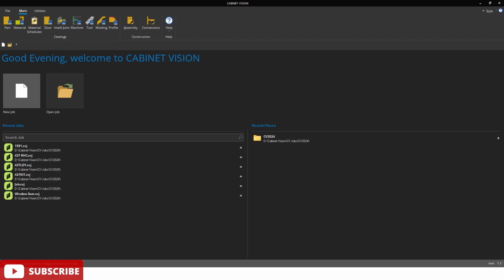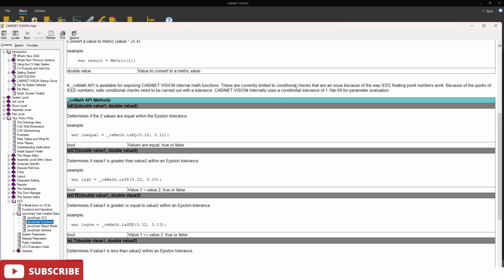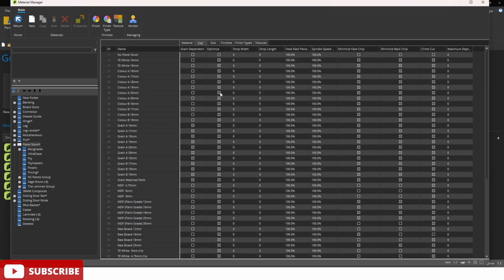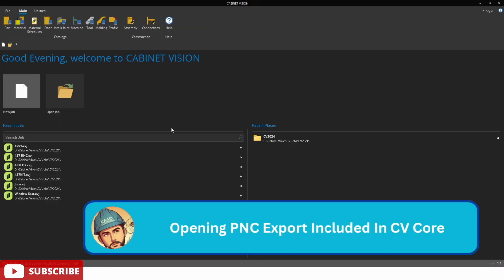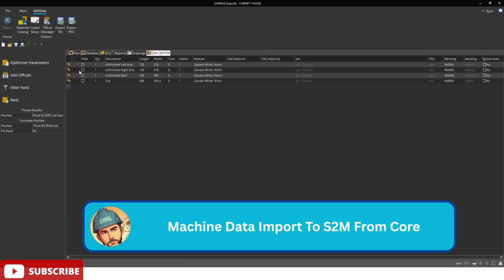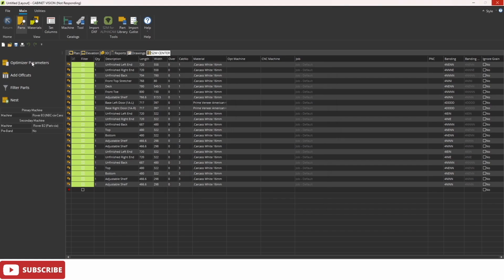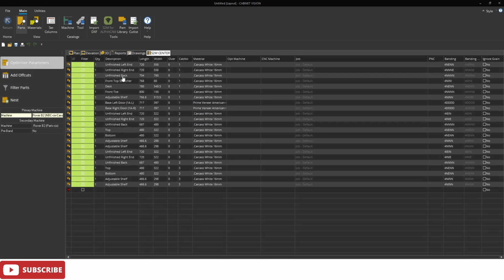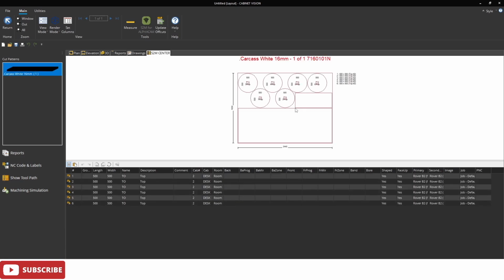CV 2024 4 New Features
VIDEO DESCRIPTION

This video is about creating the new features in Cabinet Vision 2024.4

Hopefully you find this useful as it is a very good feature in Cabinet Vision

RESCOURCES

This video was edited on my MacBook Pro which you can get

I used my Air pods Pro as the headphones which you can get

The microphone i use is which you can get